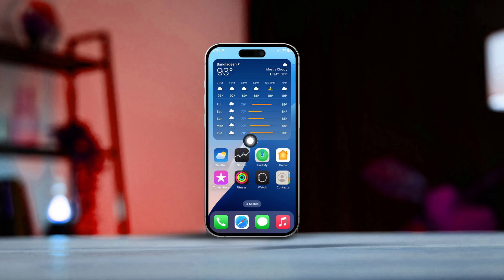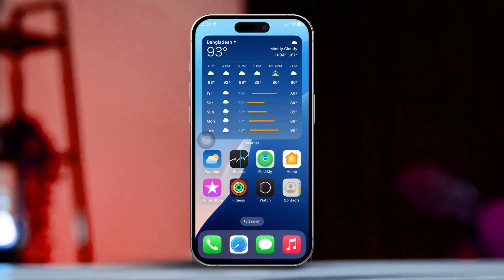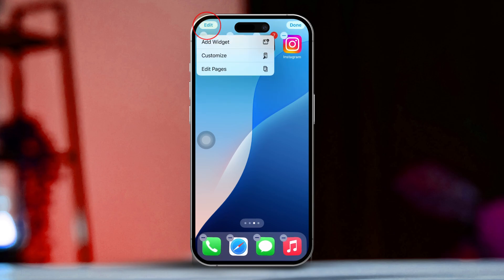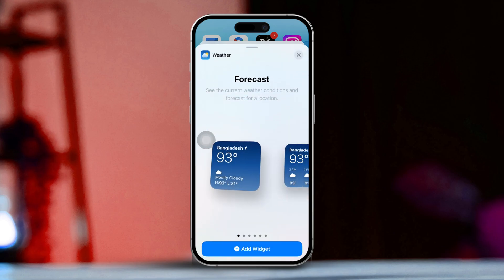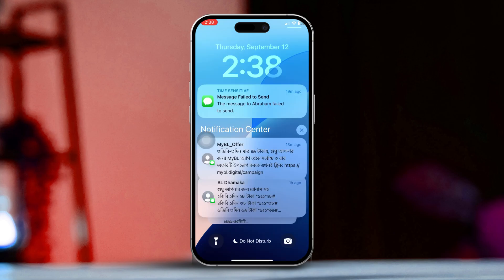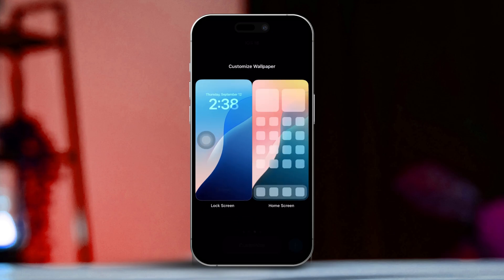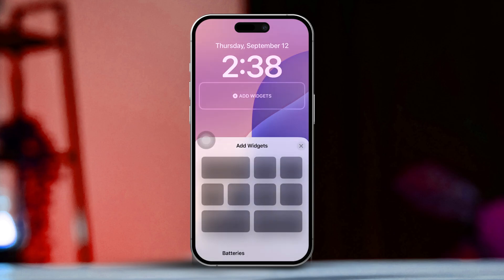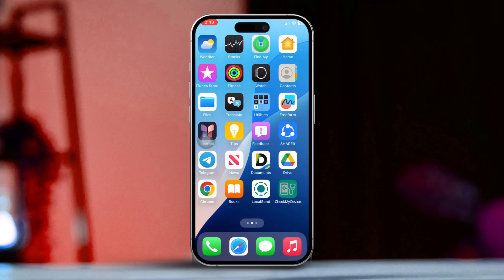How To Add Weather Widget On Home Screen On iPhone | View Weather on iPhone Home Screen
Want to show the weather on your iPhone home display? This video can provide you with the tutorial! Here I've shown the easy way to include a weather widget on your iPhone home screen. By enabling the weather-showing widget on your iPhone, you can always stay aware of the weather without getting into the trouble of opening an app. Displaying the weather on the home screen of your iPhone creates a more efficient user experience for you which will help you to be prepared for unexpected rains and storms.

You'll know how to set up an iPhone weather widget just by copying my steps so I suggest you get into it right away!

00:01- Video Intro
00:11- Tutorial Start
01:08- Tutorial End